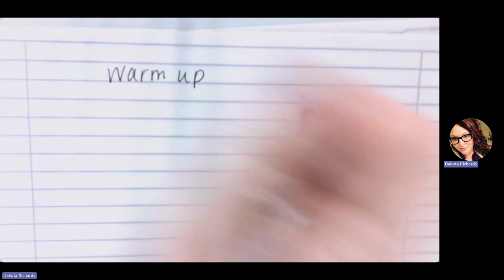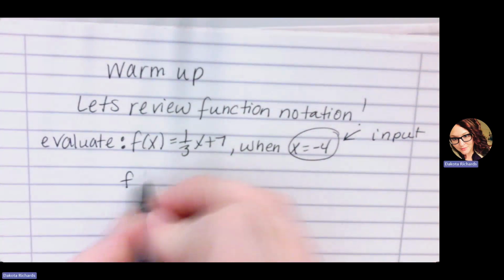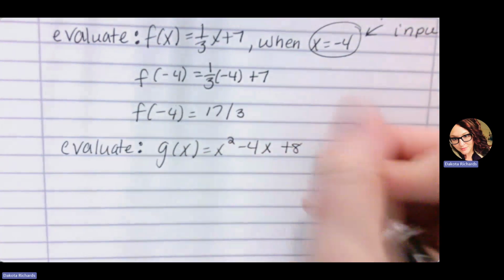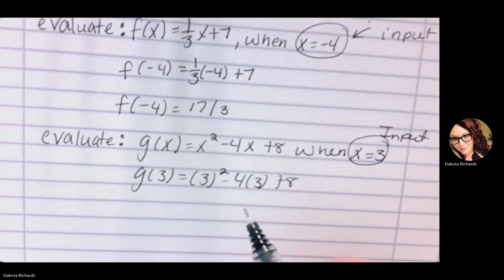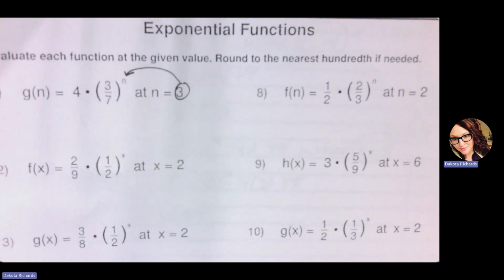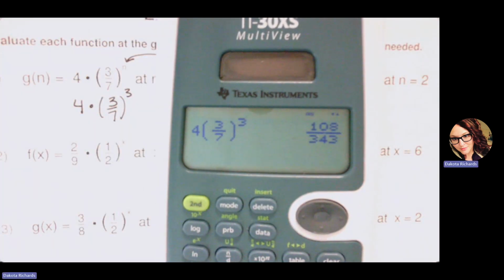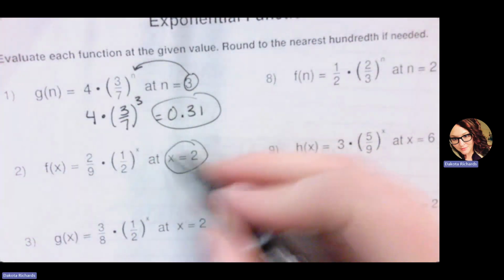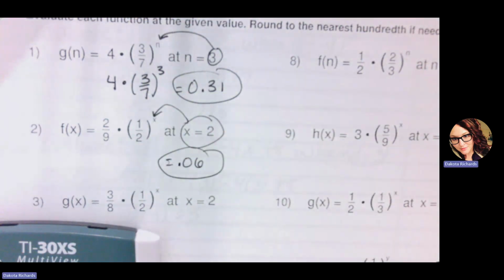1.29.24 Evaluating Exponential Functions